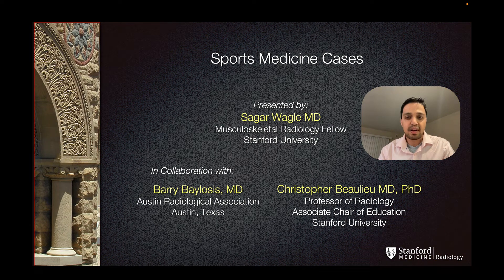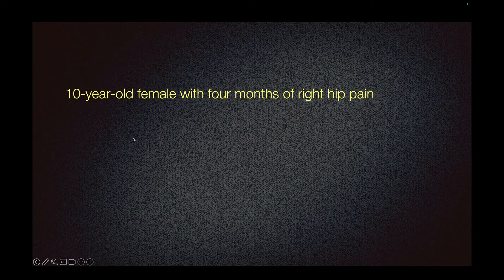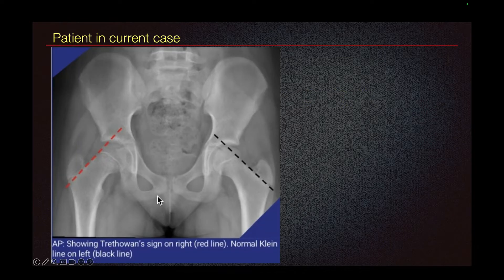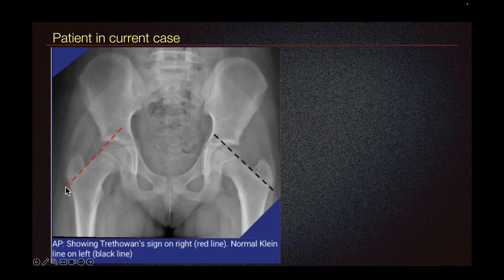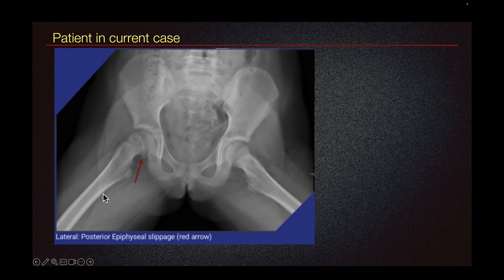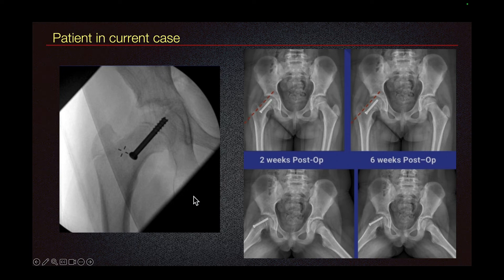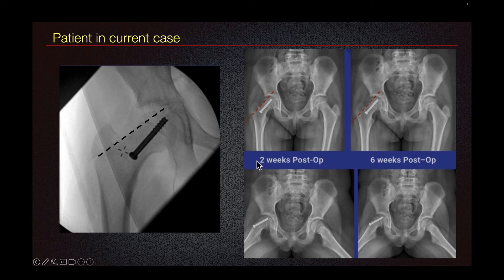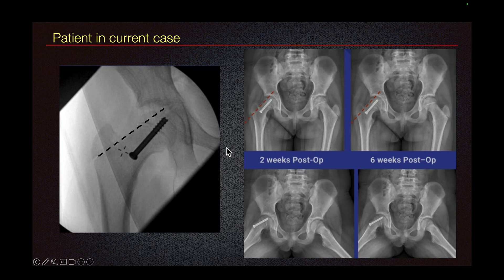Sports Medicine Case 41: 10-year-old female: Young Athlete Slipped Up by Hip Pain